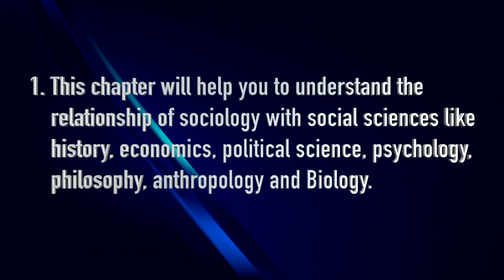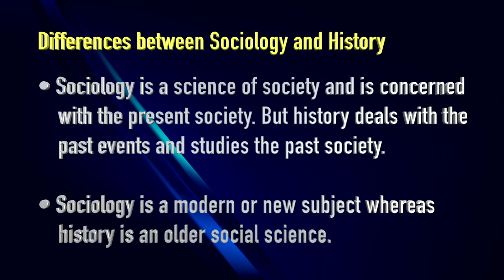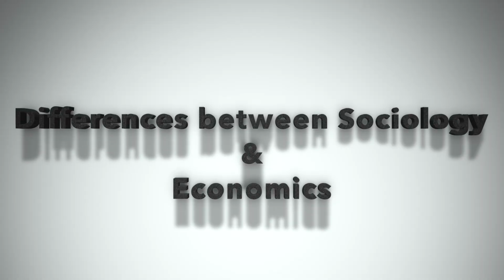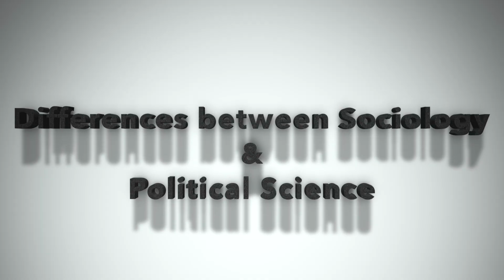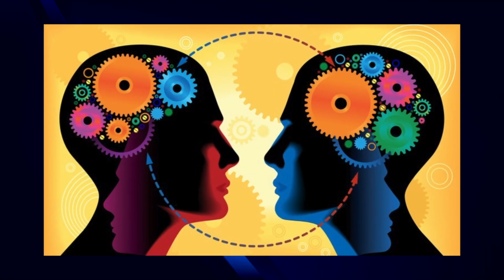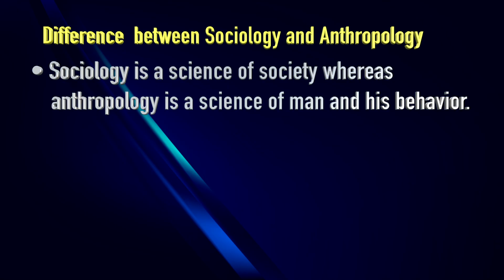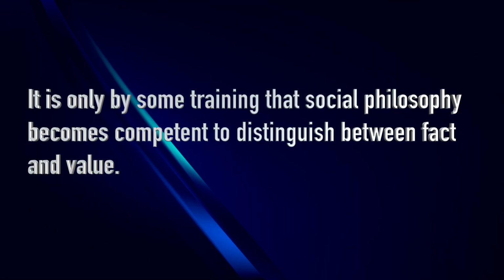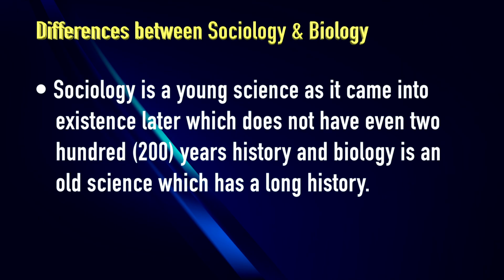OU | BA - 1st Semester | Sociology - Relationship Between Sociology with Other Social Sciences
OU | BA - 1st Semester | Sociology - Relationship Between Sociology with Other Social Sciences | T-SAT

T-SAT Network Digital Classes are Now Available on Following Platforms:

👉Install T-SAT App:
1. For Android Users: Play Store
2. For Apple Users: AppStore